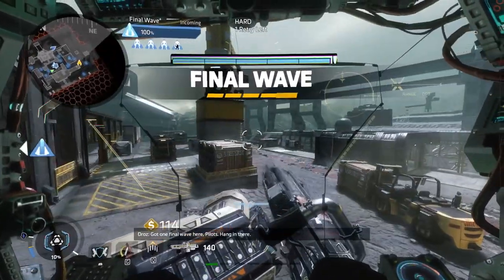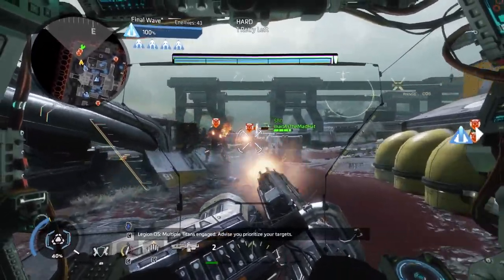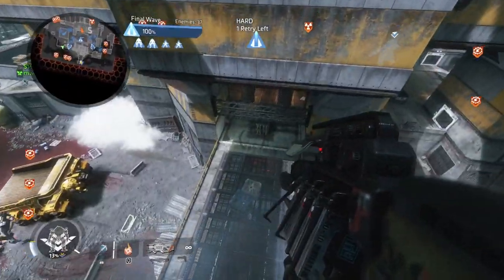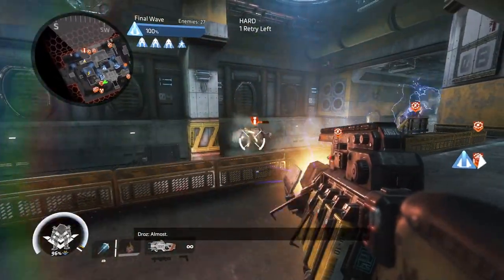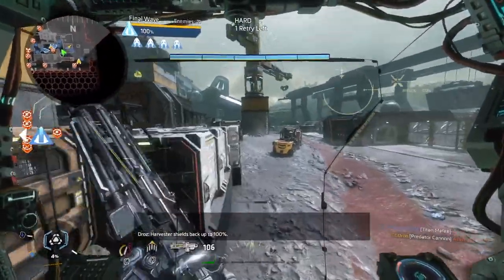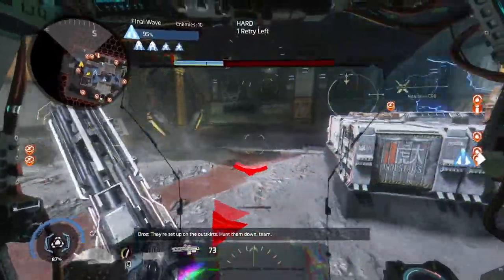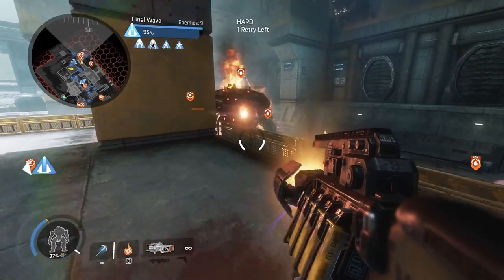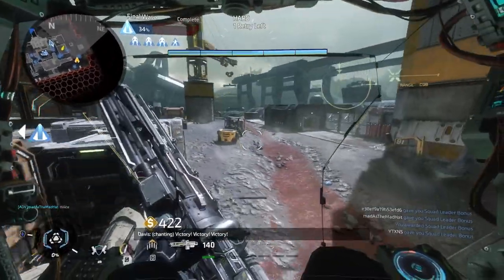Titanfall 2 Frontier Defense Eye of The Storm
Playing Titanfall 2 Frontier Defense Multiplayer No Commentary Gameplay #10